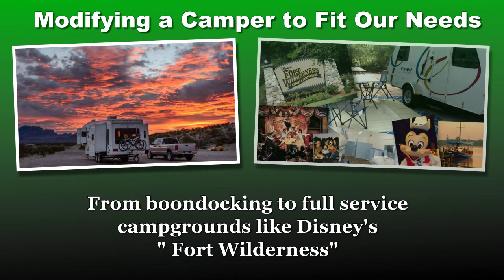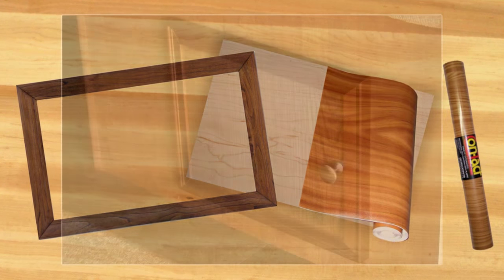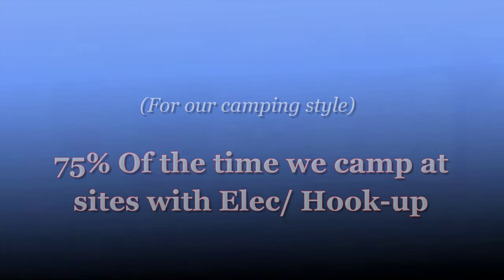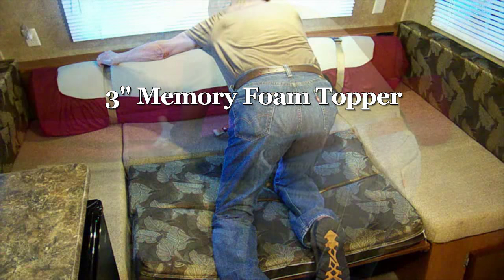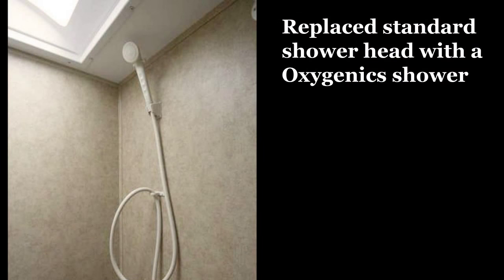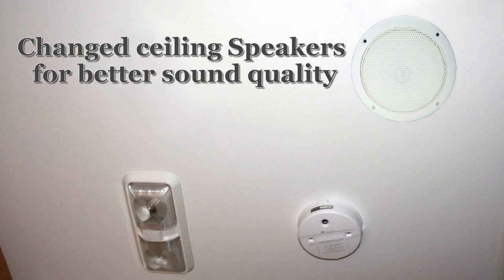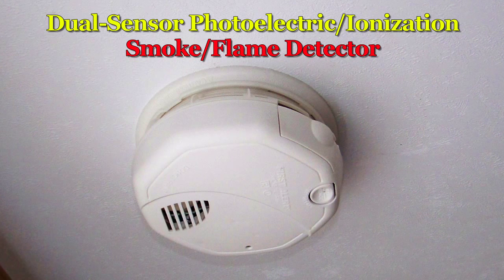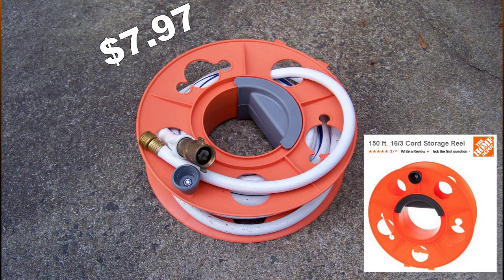50 Easy & Inexpensive RV Camper Mods, Upgrades Create the perfect small camper trailer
Over 50 Easy & Inexpensive DIY camper modifications / Upgrades and Hacks, you can make, that can turn your RV camping travel trailer into one that provides a more enjoyable camping experience. Easy & Cheap camper Mods that you can easily try. Its our attempt to create the perfect small camping trailer on a limited budget.